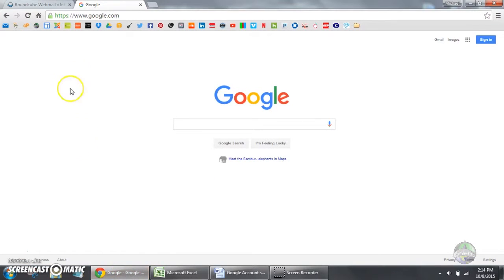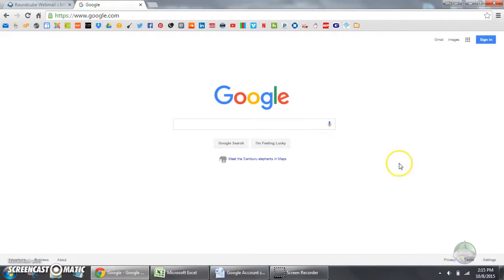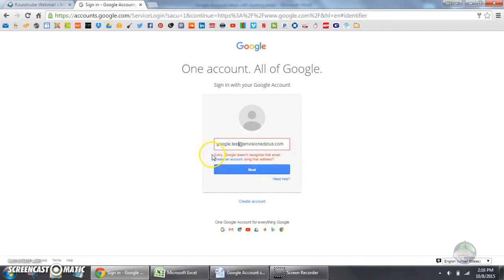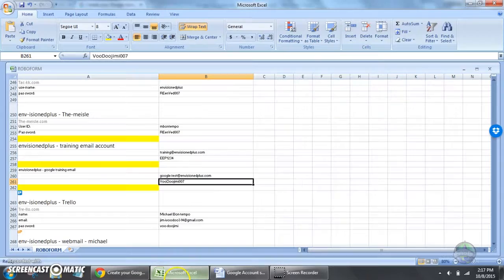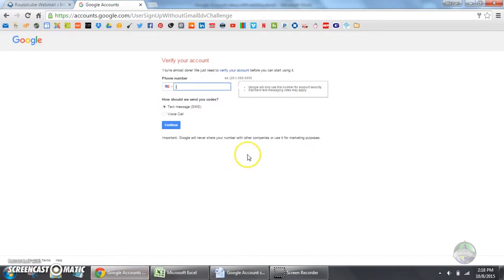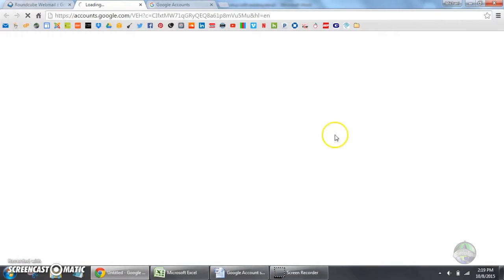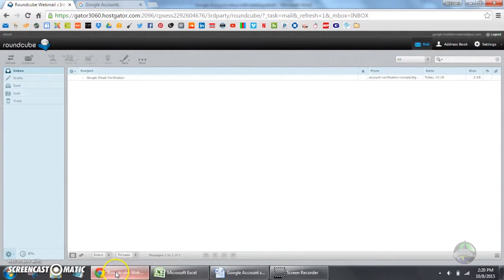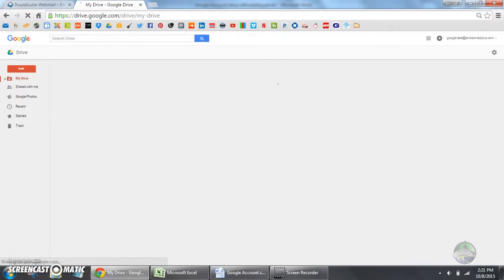1-Setting Up Google Account with Your Own Email Address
EnvisionEdPlus.com